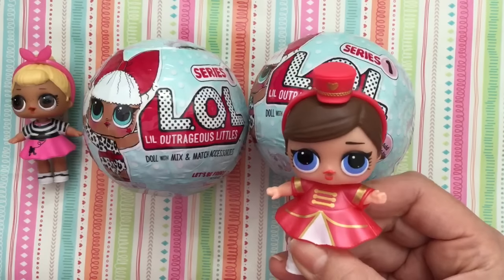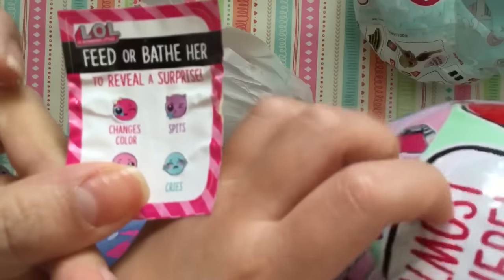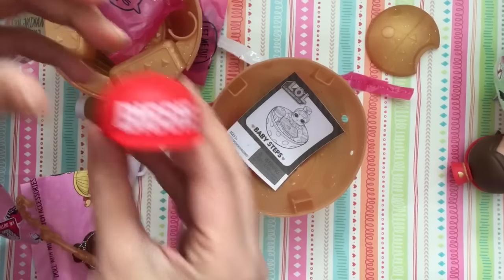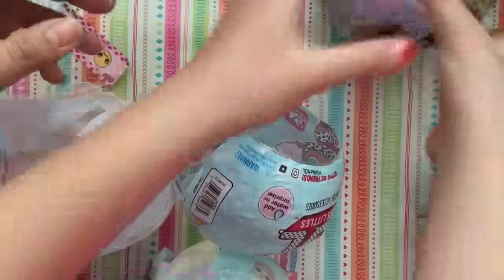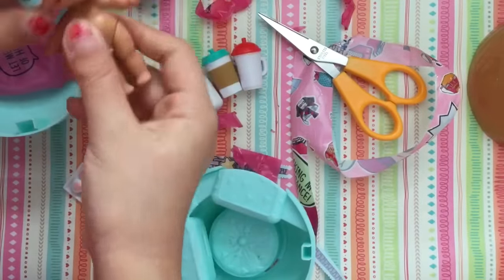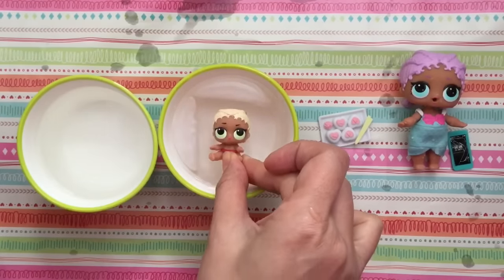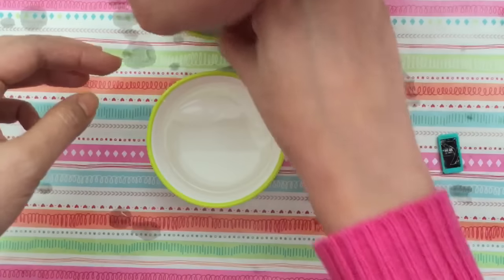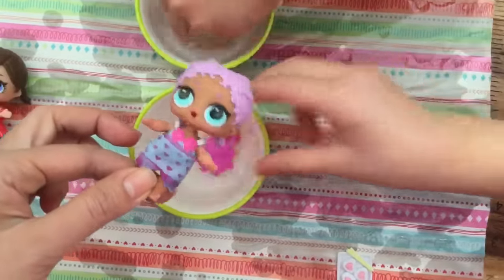LOL surprise doll lil outrageous ultra rare babies toy Unboxing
Watch my shopkins season 5, food fair, fashion spree, petkins, season four food fair disney toy videos with educational toy videos and surprise eggs. L.O.L Lil outrageous little LOL Surprise Dolls are the newest trend.  Hatchimals videos are to come! Playdoh toy videos are my favorite.

List of my shopkins:
4-020 Dolly Donut
4-027 Jiggly Jelly
4-028 Pancake Jake
4-074 Little Pet Collar
4-075 Dennis Ball
4-085 Kitty Catbed
4-086 Teena Catfood
4-087 Goldie Fish Bowl
4-088 Pup E Brush
4-094 Shy Pie/Cherry Pie
4-095 Milk Bud (pink)
4-111 Jingle Purse
4-112 Earring Twins (pink)
4-113 Eggchic
5-001 Dennis Bat
5-002 Katie Skateboard
5-003 Sadie Soccerball
5-004 Bailey Baseball Glove
5-005 Grace Baseball Bat
5-006 Lola Roller Blade
5-007 Bessy Baseball
5-008 Snorky

Garden
5-017 Woody Garden Chair
5-018 Walter Watering Can
5-019 Penny Wishing Well
5-020 Winnie Window Box
5-021 Barb B Que
5-022 Freda Fern
5-023 Launa Mower
5-024 Peta Planter
a
Music
5-033 Plucky Guitar
5-034 Fun Drum
5-035 Polly Piano
5-036 Tammy Tambourine
5-037 Mike Rophone
5-038 Khia Board
5-039 Hillary Harp
5-040 Max Saxaphone

Homewares
5-049 Claire Chair
5-050 Jane Frame
5-051 Bertha Bath
5-052 Tiny Tissues
5-053 Veronica Vase
5-054 Jean Jug
5-055 Polly Teapot
5-056 Lynn Lamp

Bakery
5-065 Brittney Brownie
5-066 Dolly Donut
5-067 Ollie Orange Cake
5-068 Mel T Moment
5-069 Jilly Roll
5-070 Creamy Cookie Cupcake
5-071 Linda Layered Cake
5-072 Royal Cupcake

Sweet Treats
5-081 Rockin’ Choc
5-082 Cute Fruit Jello
5-083 Sprinkle Lee Cake
5-084 Mandy Mousse
5-085 Ice Cream Kate
5-086 Cuppa Cocoa
5-087 Chocky Croissant
5-088 Tasty Toast

Charms
5-097 Lippy Lips
5-098 Kooky Cookie
5-099 Cupcake Chic
5-100 D’Lish Donut
5-101 Prommy
5-102 Strawberry Kiss
5-103 Cheeky Chocolate
5-104 Spilt Milk
5-105 Yo-Chi
5-106 Dum Mee Mee
5-107 Polly Polish
5-108 Apple Blossom

Tech
5-133 Percy P.C
5-134 Sammy Speaker
5-135 Clicky Mouse
5-136 Gabby Gamer
5-137 Cam Corder
5-138 Lizzy Laptop
5-139 Howard Powerboard
5-140 Connie Console

Limited Edition
5-149 Paula Puzzle
5-150 Fortune Stella
5-151 Lynne Spring
5-152 Yolanda Yo-Yo
5-153 Blocky
5-154 Spinderella